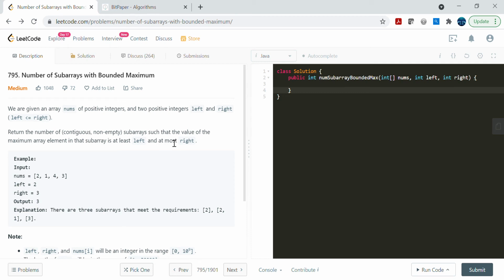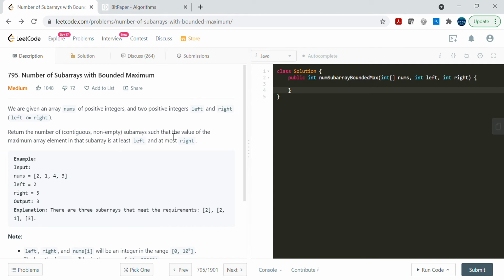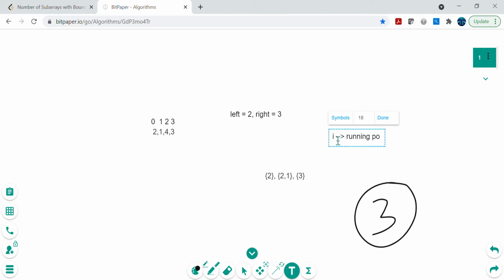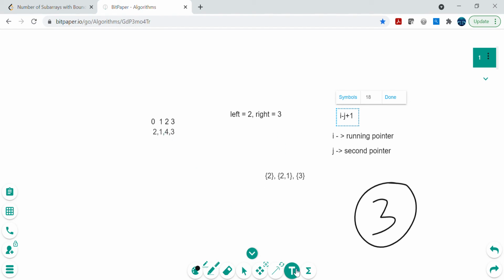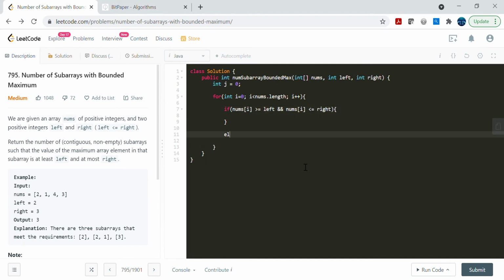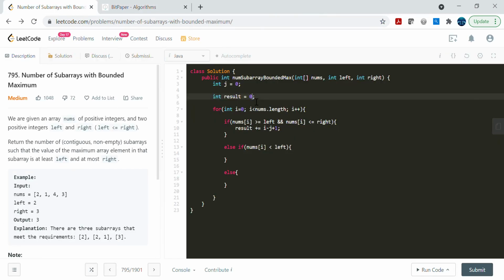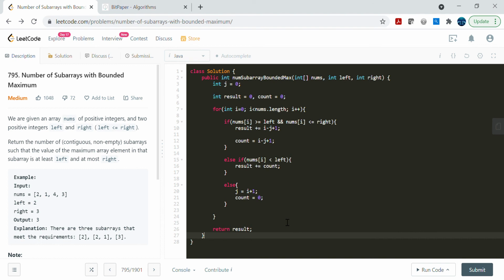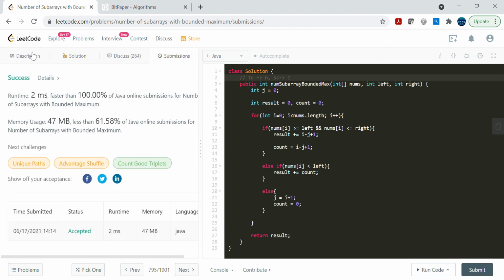Number of Subarrays with Bounded Maximum LeetCode 2021 06 17